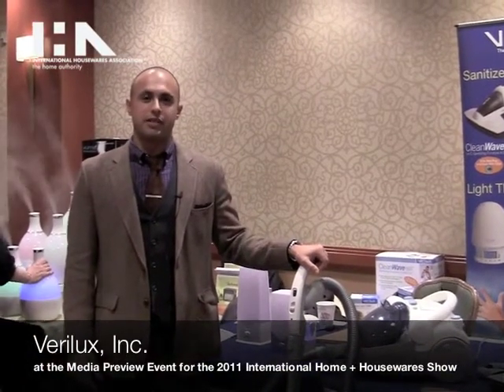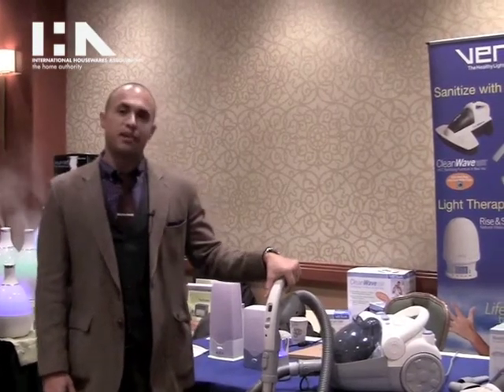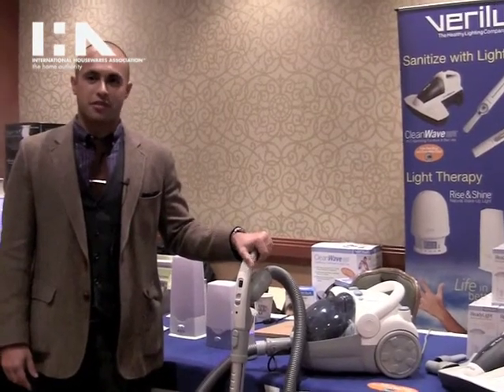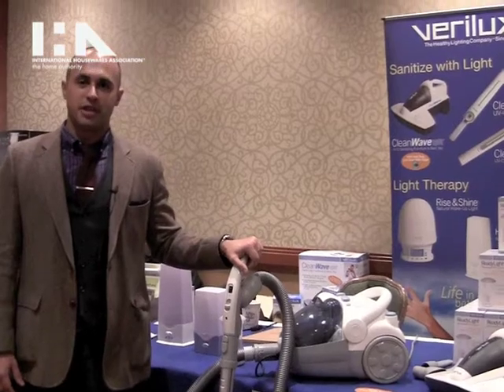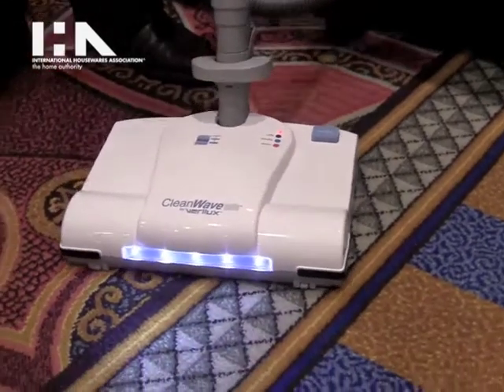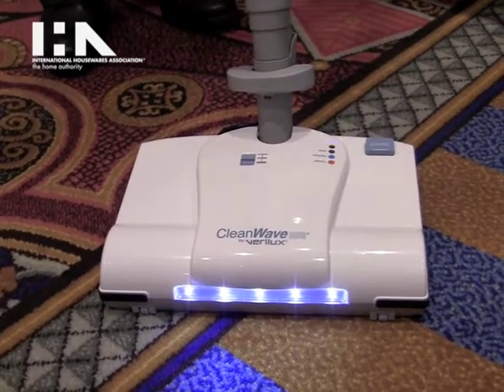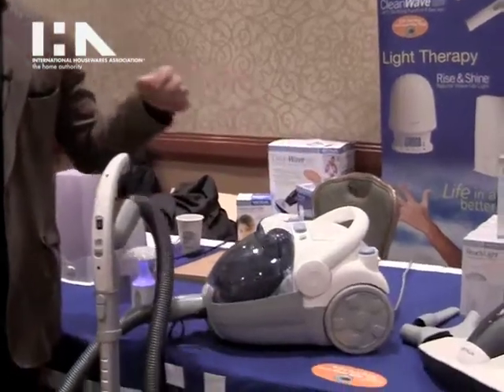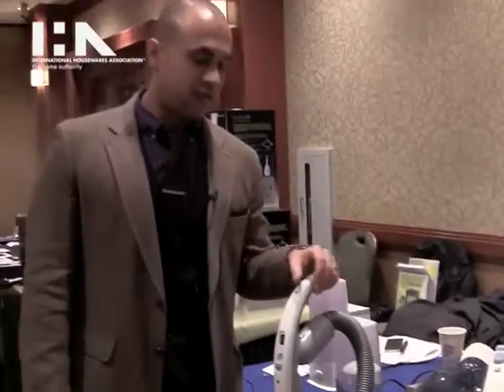Verilux, Inc. Media Preview Interview for the 2011 International Home + Housewares Show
Verilux introduces a new Clean Wave vacuum at the Media Preview for the 2011 International Home + Housewares Show. This new bag-less, sanitizing vacuum kills bed bugs, bed bug eggs and 99% of pollutants and allergens found throughout your home. It does this through the use of UVC light technology.

Learn more about the International Housewares Association and the International Home + Housewares Show